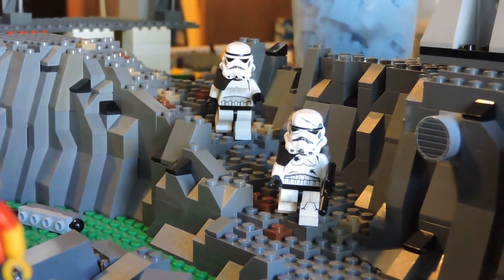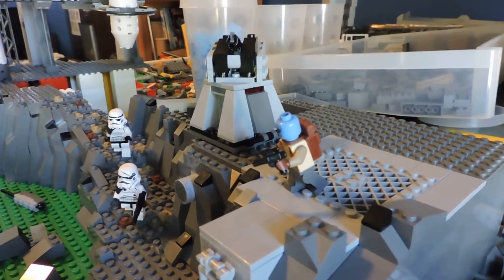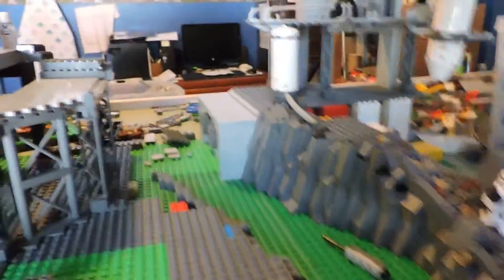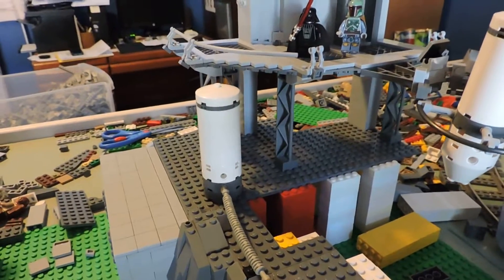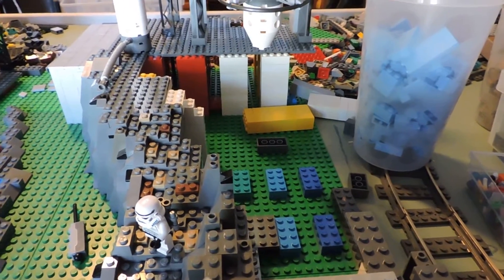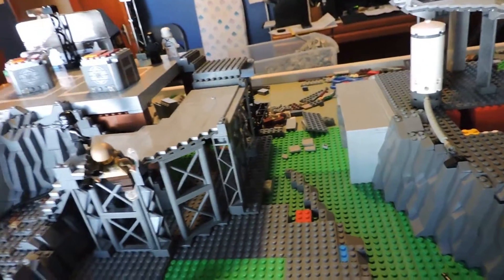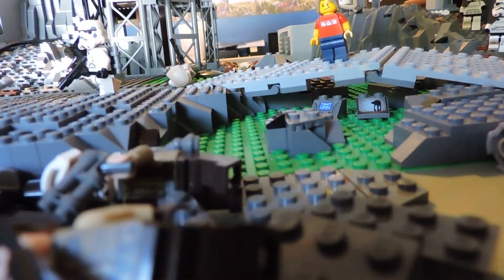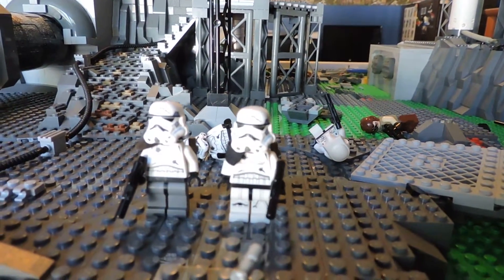Lego Star Wars Battlefront: Sullust Update!